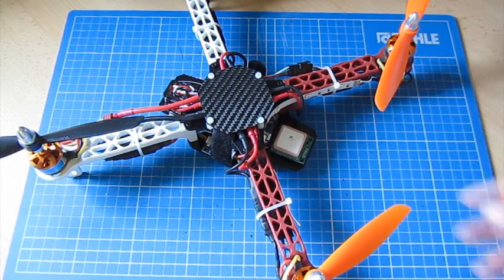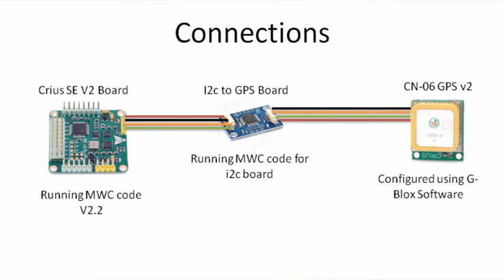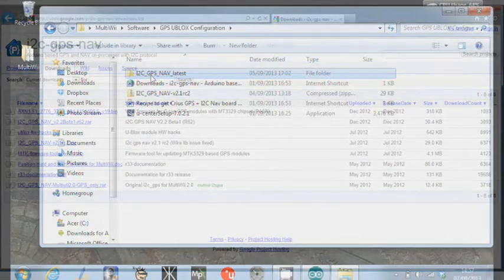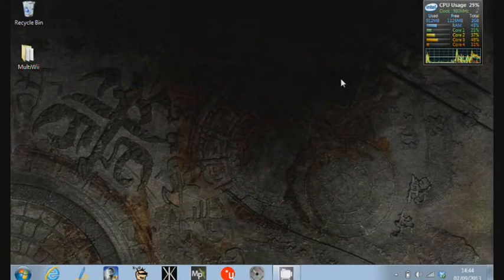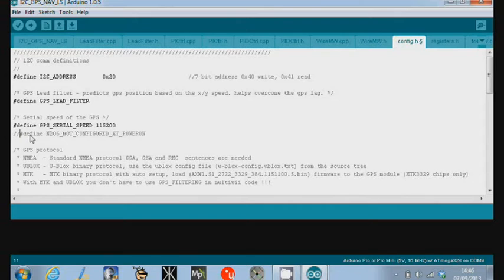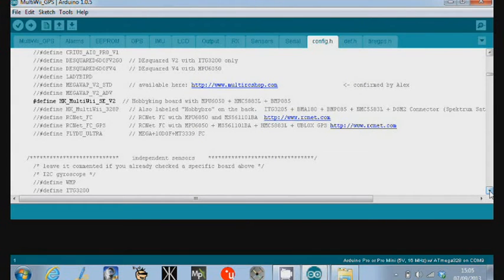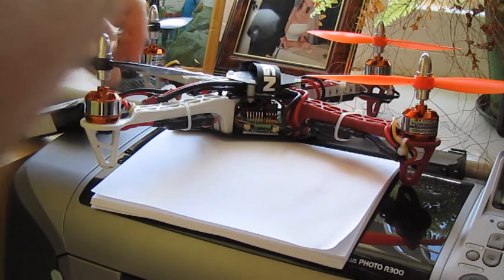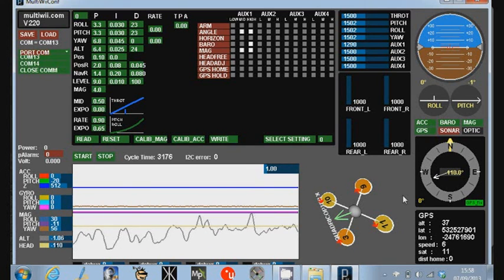(6/7) MultiWii SE V2.0/2.5 - Adding GPS via a i2c board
In this video I show how, after a lot of figuring out, I got the Crius MultiWii SE V2.0 flight controller to use GPS via the i2c board. Hopefully this will help those of you who are about to tackle this problem or are having problems getting it to work.

Overview of the hardware pieces needed
• I2c-GPS board - uses a 328P processor to offload the GPS calculation to another board
• GPS receiver - CN-06 v2
• FTDI connector to check GPS and program and MWC and i2c board

Also need a few pieces of software:
U-Blox config software for the GPS --

Multiwii 2.2 for the Crius board
but you can also download the older version I use in the video